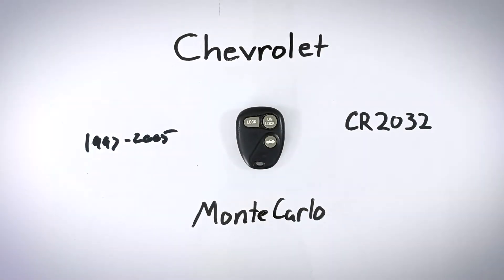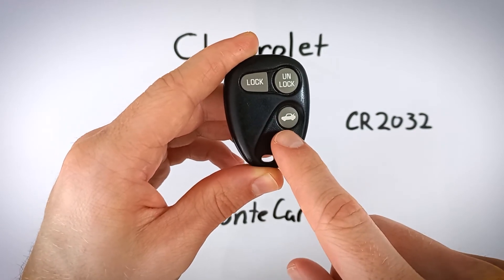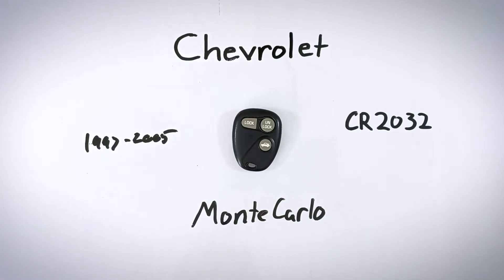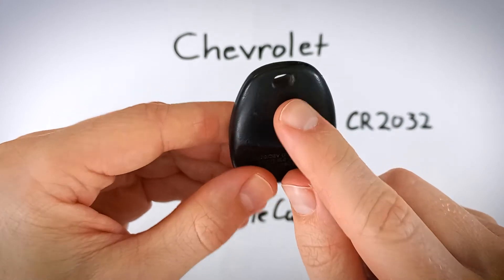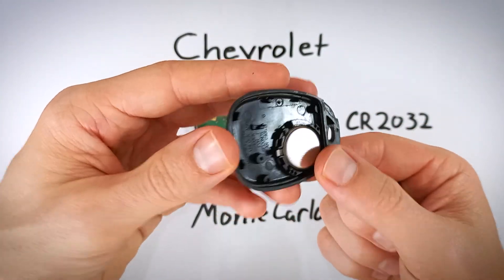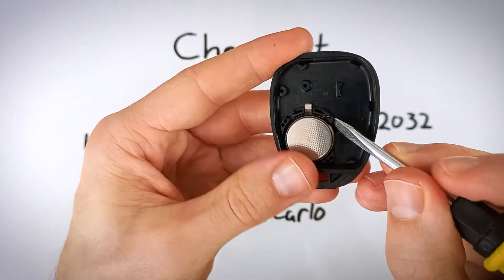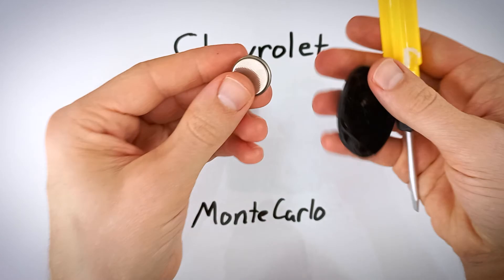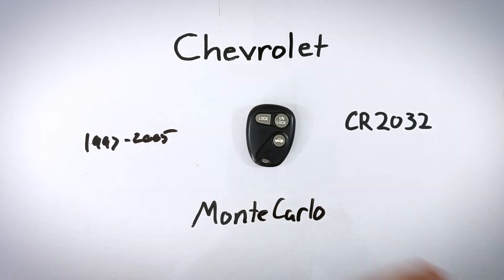Chevrolet Monte Carlo Key Fob Battery Replacement (1997 - 2005)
How to replace the battery in this key fob for the Chevrolet Monte Carlo 1997, 1998, 1999, 2000, 2001, 2002, 2003, 2004, 2005 models.